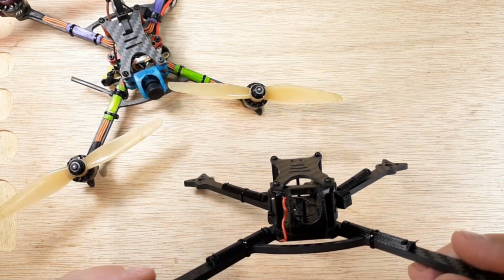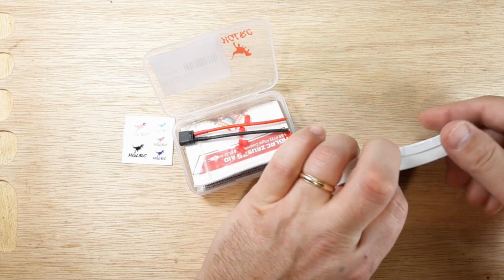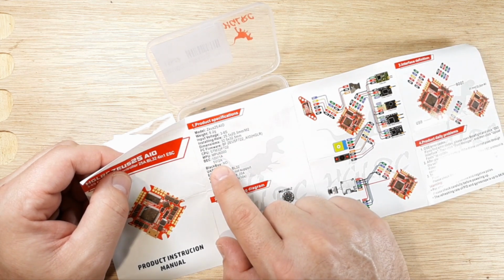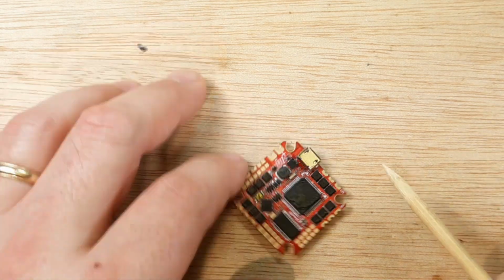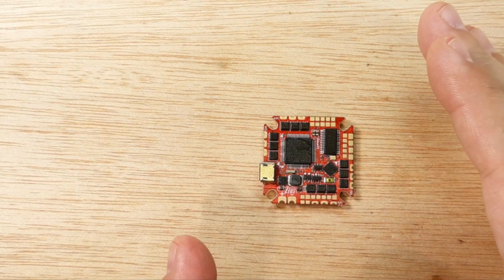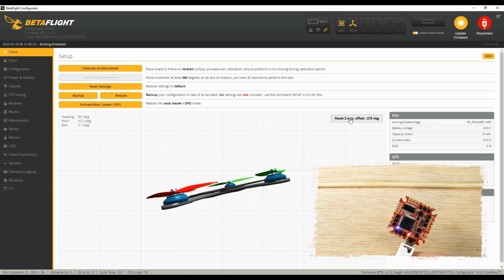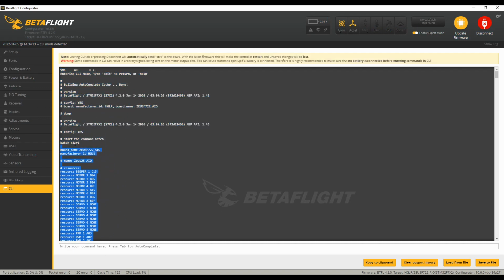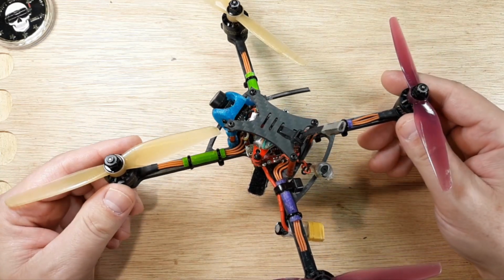The Flight Controller | How To Build A Drone | Sub 250 Quadcopter Build Video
Here We View The Fifth Installment Of The How To Build A Super Fast Sub 250 Quadcopter By Introducing The Flight Controller